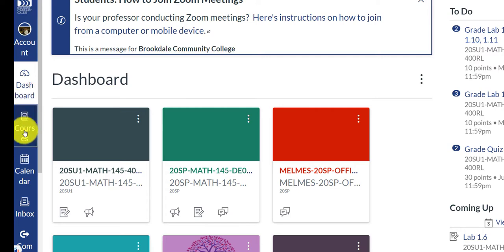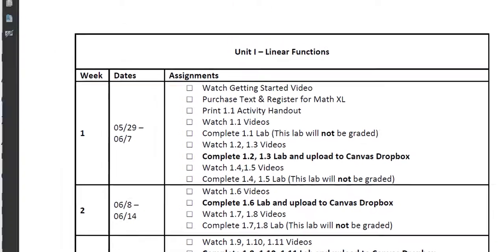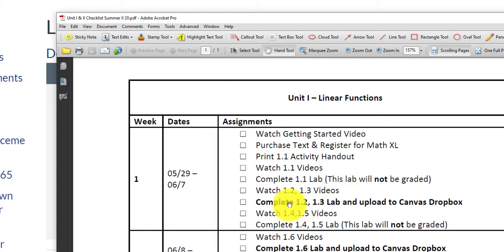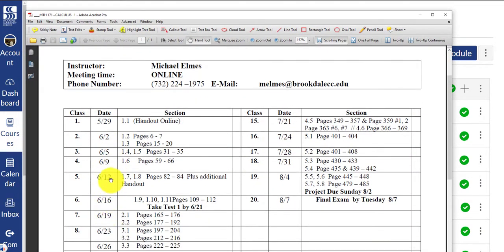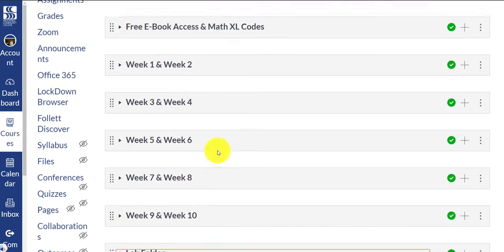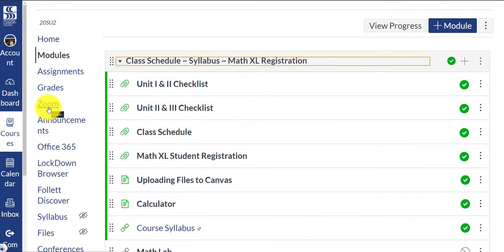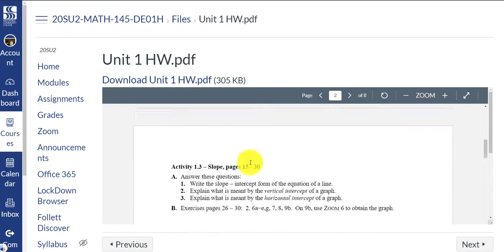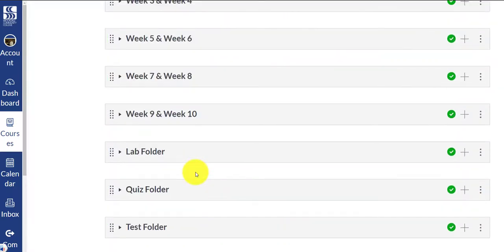Getting Started Math 145